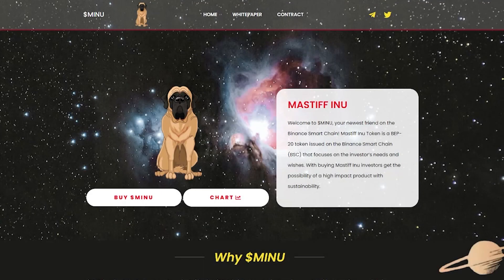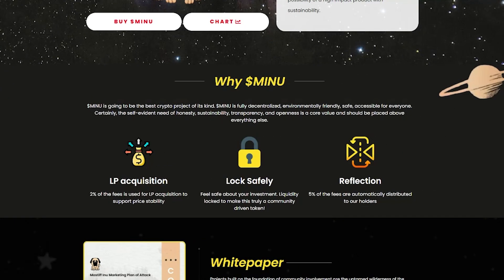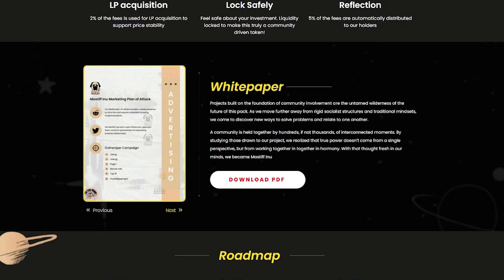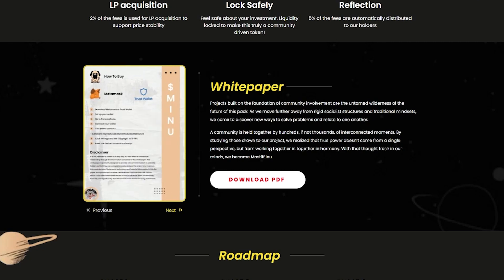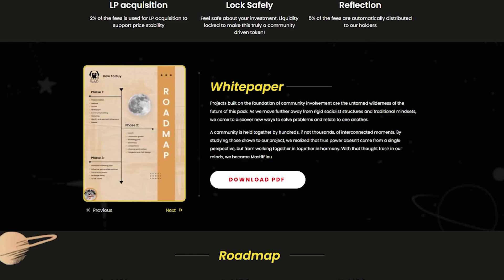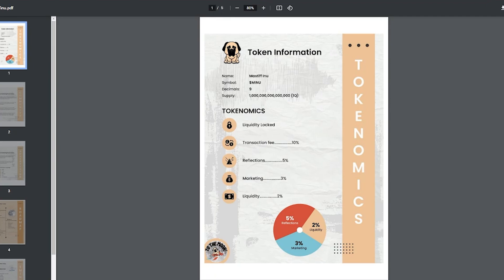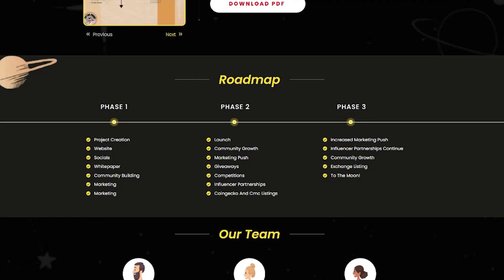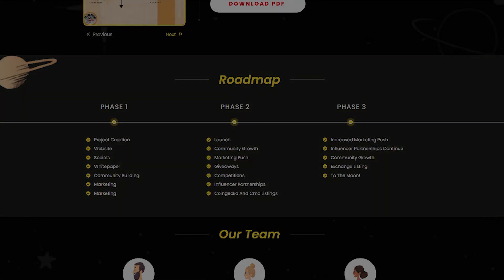MASTIFF INU - the cutest NFTs!